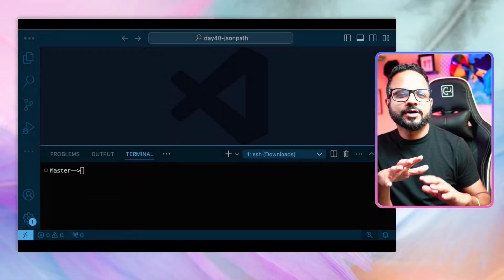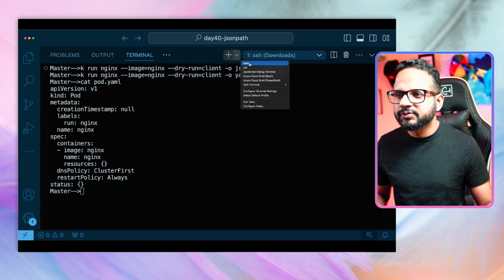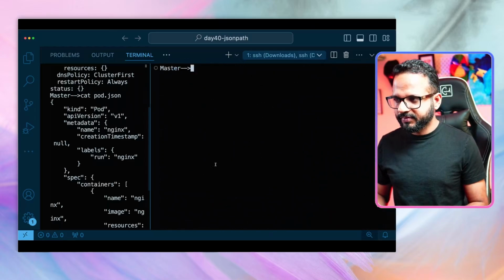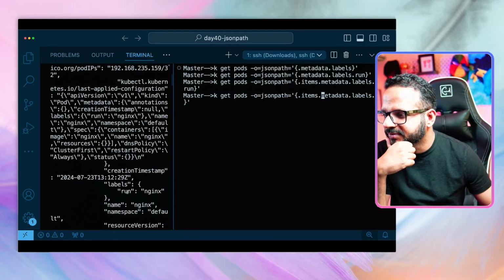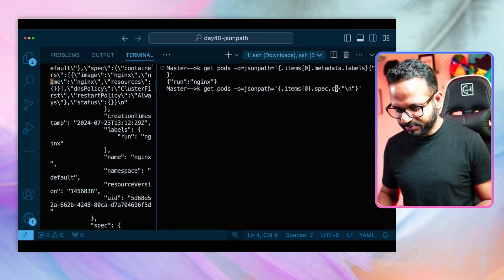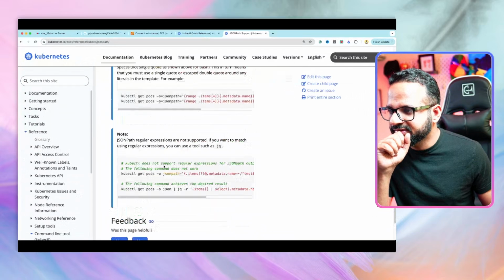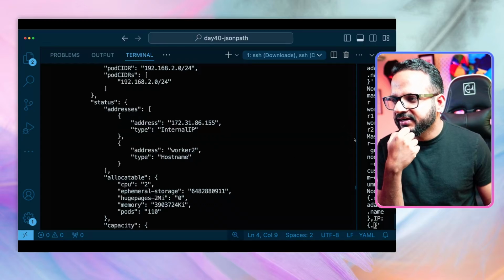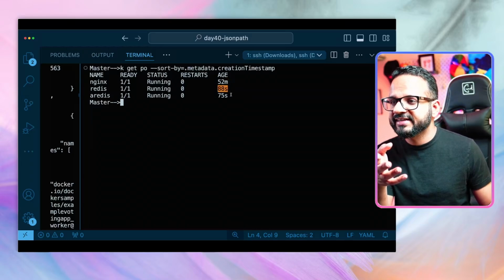Day 40/40 - JSONPath Tutorial - Advanced Kubectl Commands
JSONPath Tutorial for beginners along with Advanced Kubectl Commands

Welcome to Day 40/40 in the Certified Kubernetes Administrator (CKA)! In this video, we will deep dive into JSONPath from the beginners perspective and see how you can write advanced kubectl commands using JSONPATH